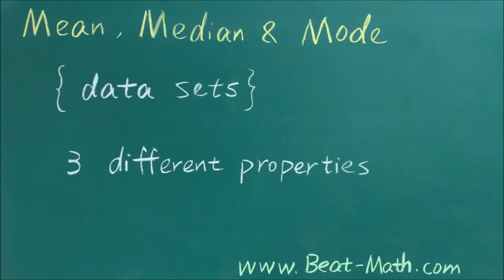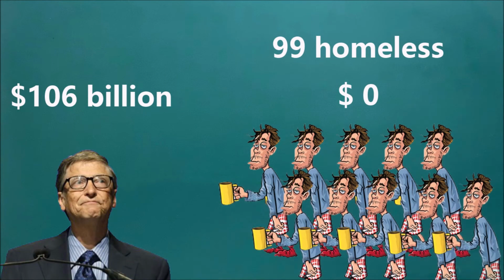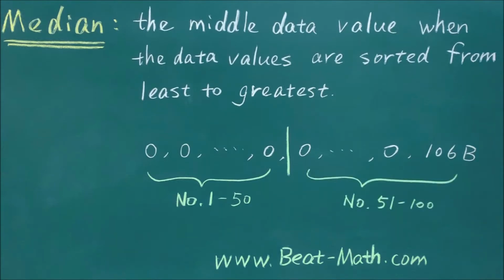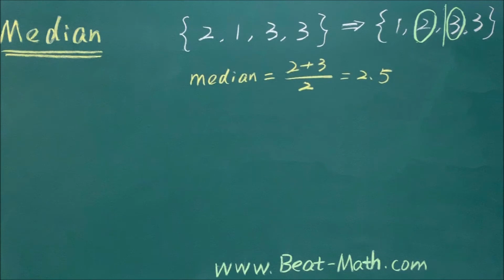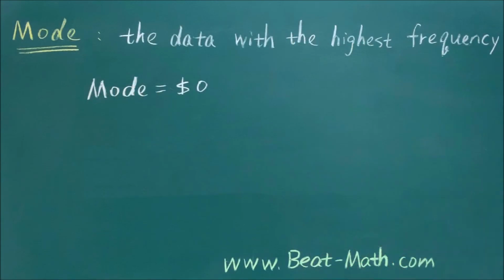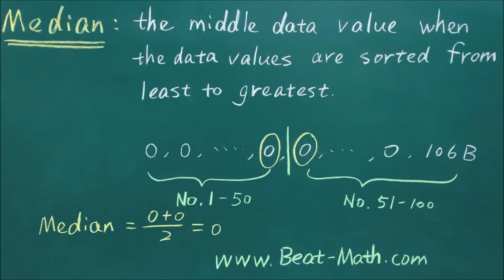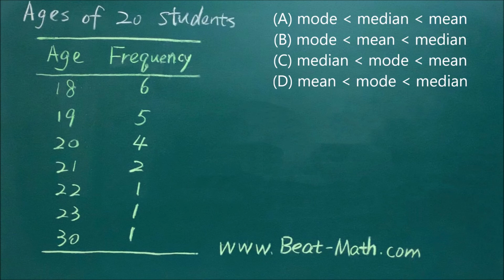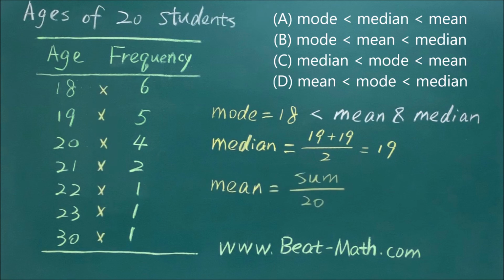[Beat Math] Mean, Median and Mode [Math] #11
Instructor: Michelle Li

In this video, we’re going to talk about Mean, Median and Mode. They’re 3 different properties of data sets. They can give us an easy way to understand the information about a data set.

Mean means average, which is the sum of the data values divided by the number of the data values.

The median is the middle data value when the data values are sorted from least to greatest.

The mode is the data value with the highest frequency.